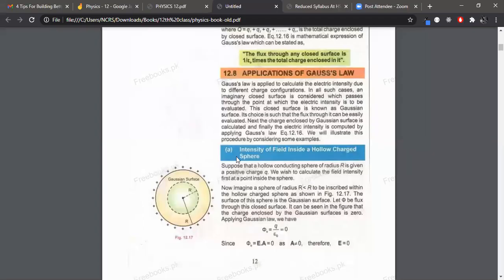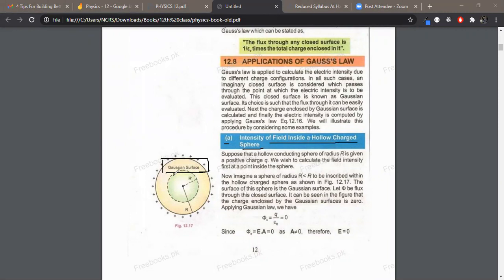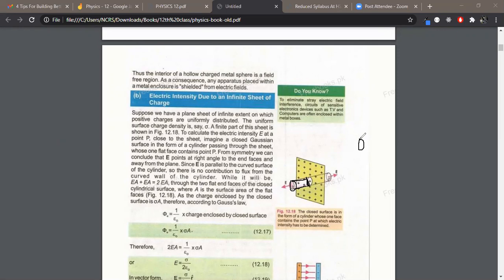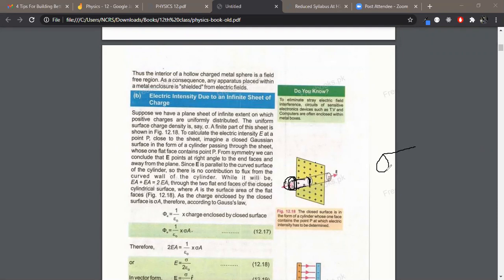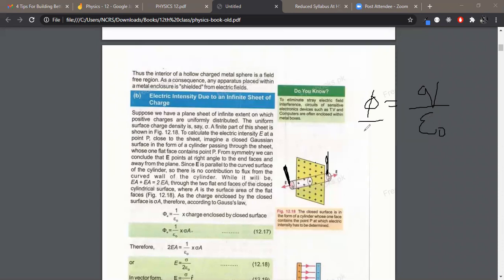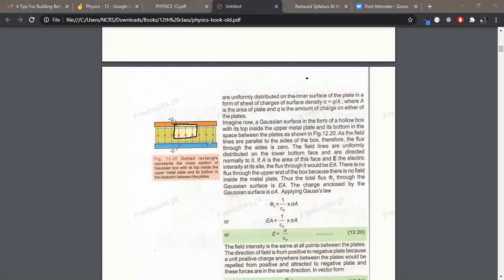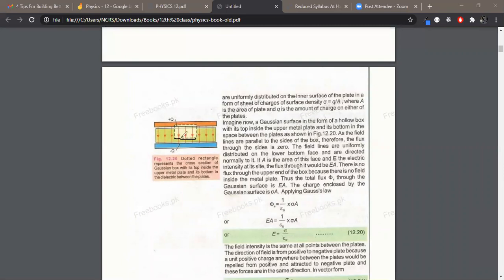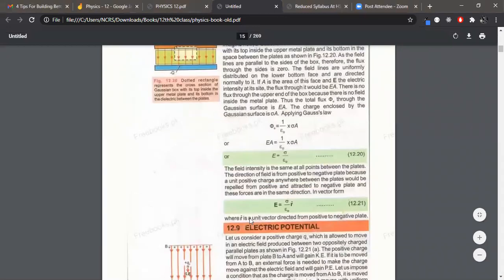Physics - 12th | Applications of Gauss's Law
In this Lecture, we will discuss Applications of Gauss's Law.